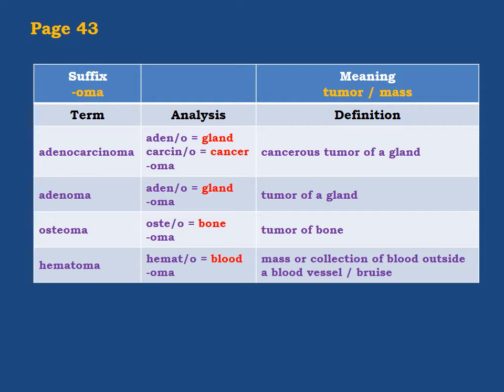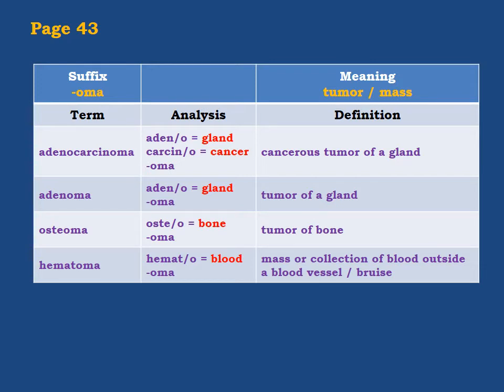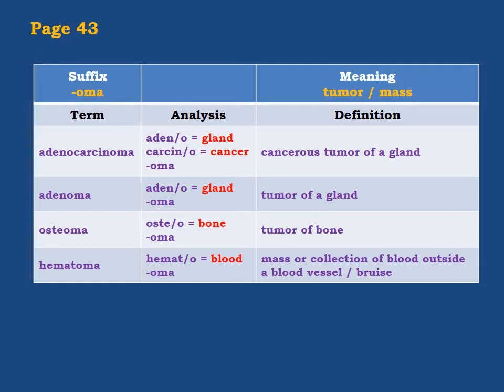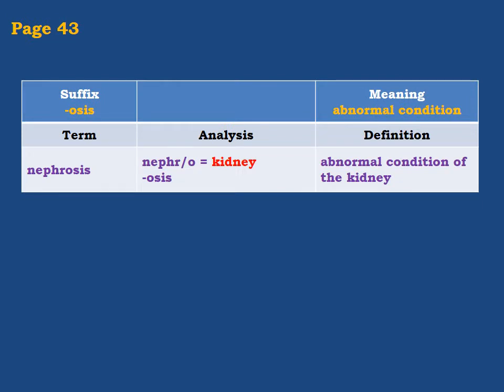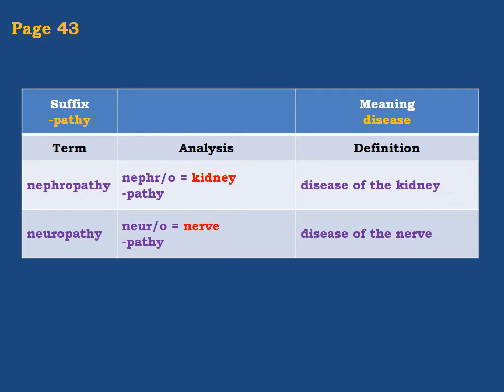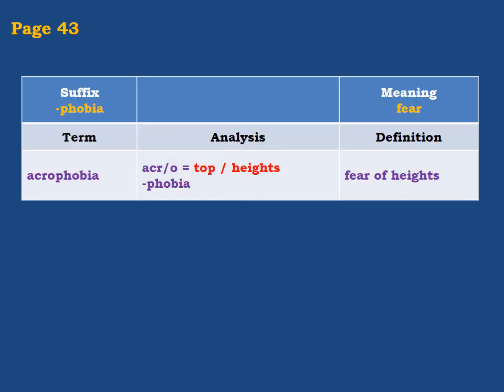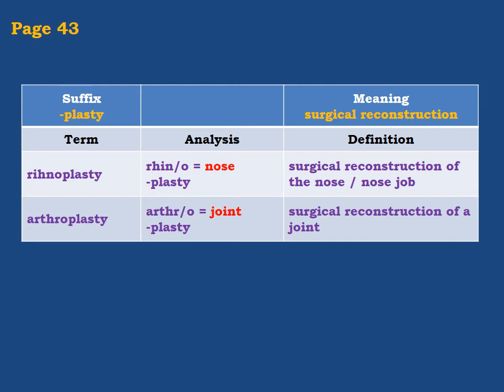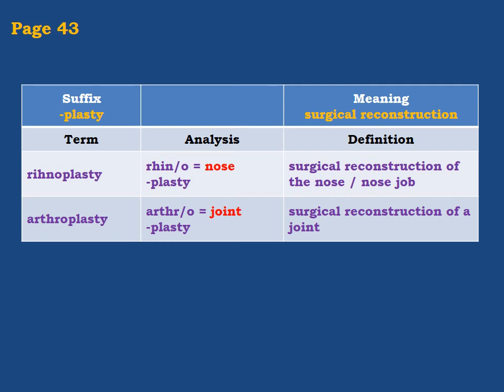MT - Chapter 3 - Lesson 5